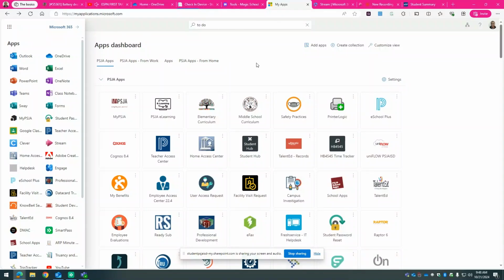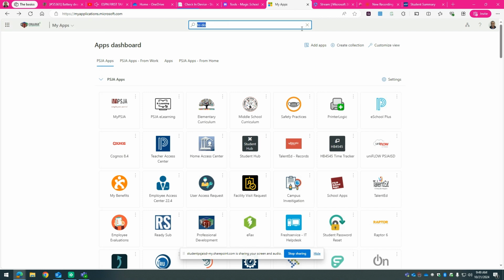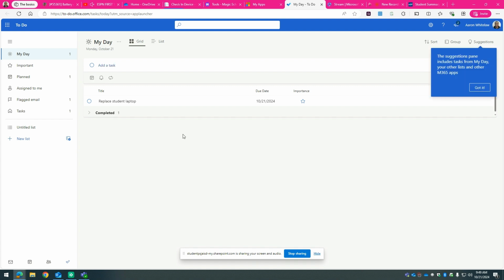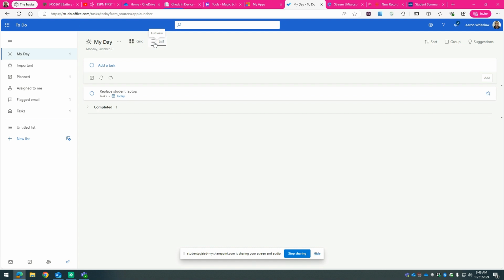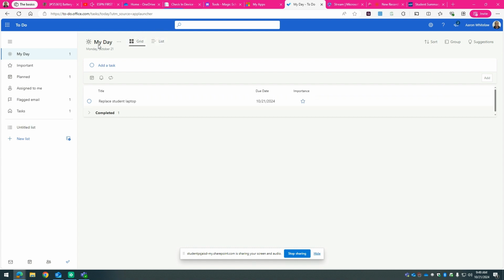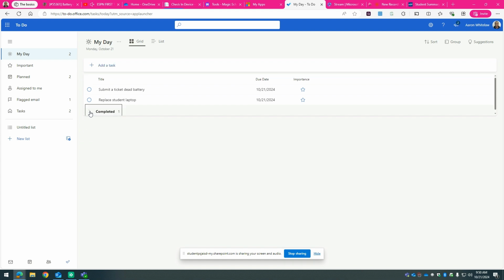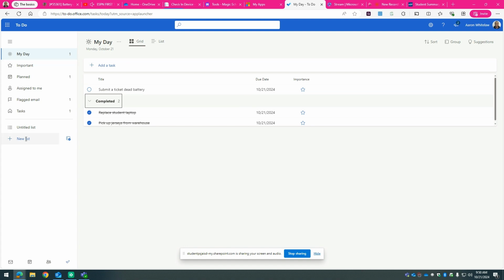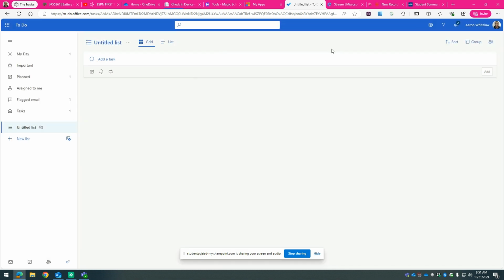To Do - Application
The Microsoft To Do app is a task management tool designed to help you stay organized and productive.